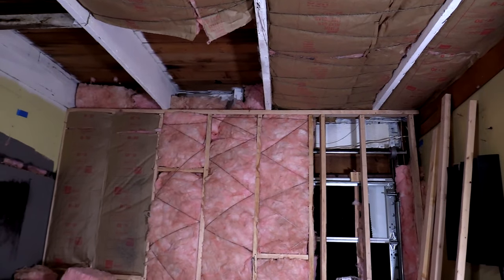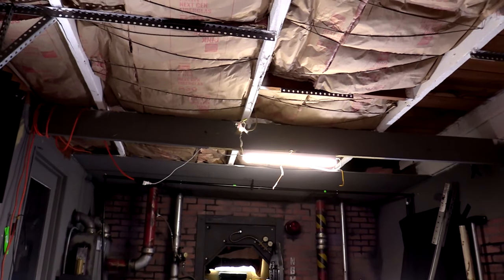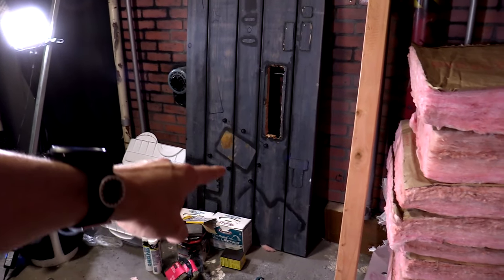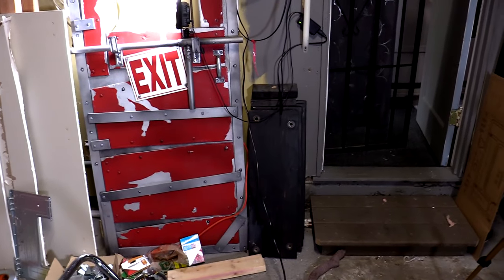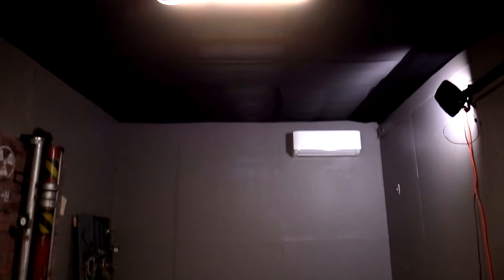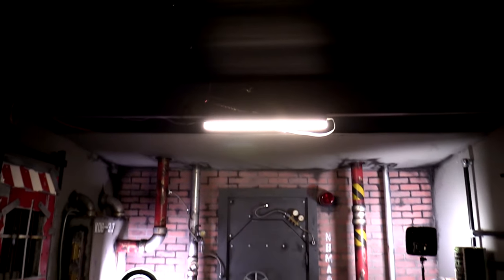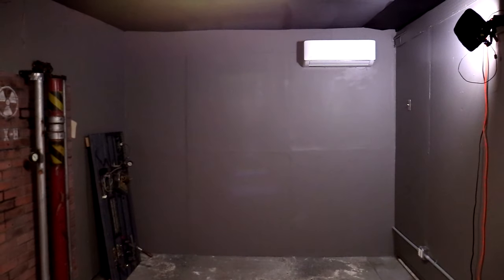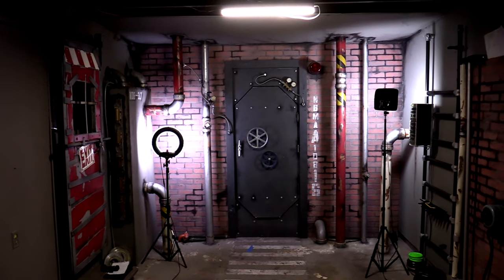Garage Remodel: Garage to Gaming Studio - Part 1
Come behind the scenes as I remodel my garage into a full filming, streaming and gaming studio!

It will allow me to start streaming in the right space and give me the privacy and focus my work needs. Tons of planning and work got put into this. Electrical, heat and A/C installation, drywall and paint work, installing insulation and more. I'm very happy to share with you my experience!

There will be a part 2 once my network gear arrives and I get a chance to move everything out there. Some awesome lighting and shelving will get installed too!

Animations: Rich Bowen
GG Logo: Kent Swendseid
Everything Else: G

WTF is Weird West
What is Weird West
WTF is remodel
What is remodel
WTF is garage remodel
What is garage remodel
WTF is remodeling
What is remodeling
House remodel
Room remodel
Bedroom remodel
Home remodel
Garage remodel
Game room remodel